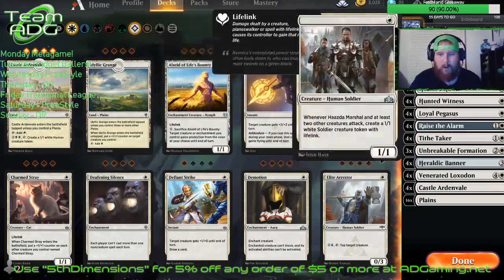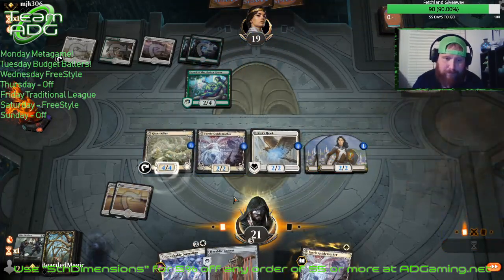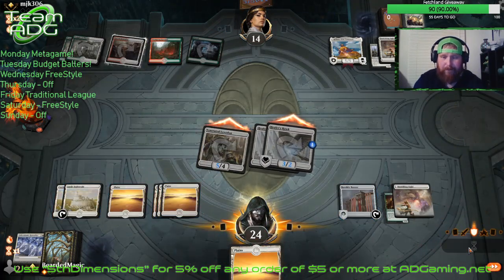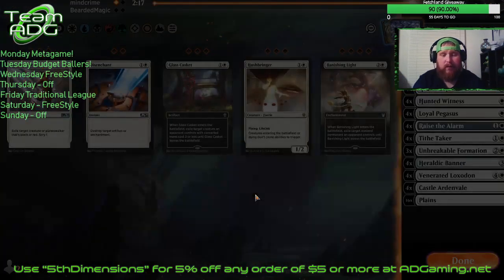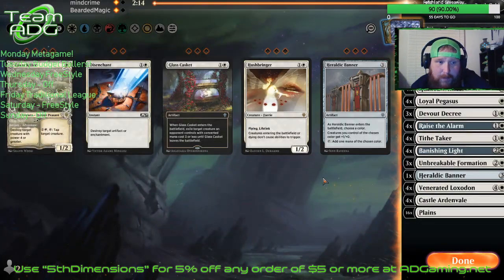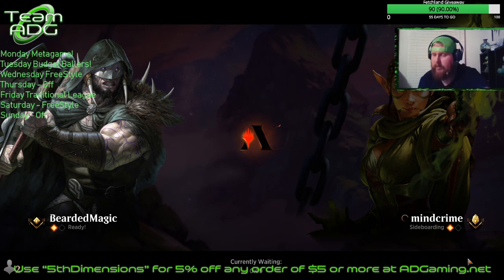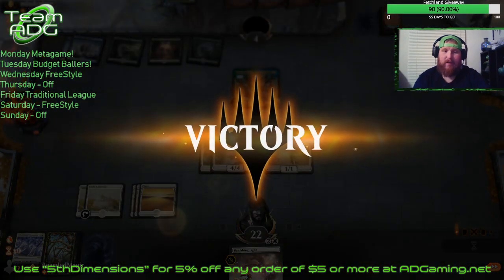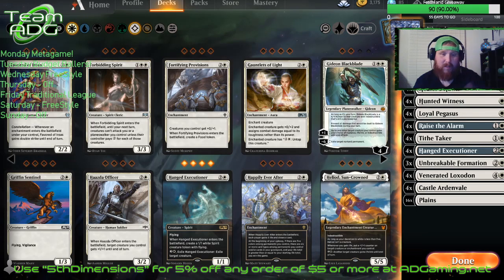Mono White Weenies! MUST WATCH! Theros beyond death Standard! Budget Ballers!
Budget Baller Tuesday! Playing Mono White Weenies today. You MUST SEE this deck in action. Beat up on some of the best decks in the meta with a $10 deck. LOVE IT! Also everyone we are 10 subs away from our FetchLand Giveaway!